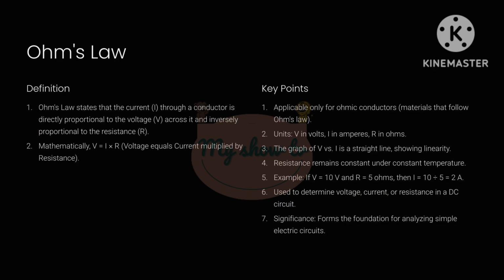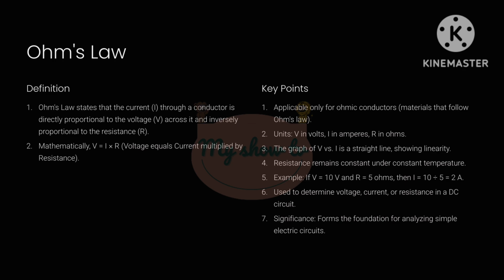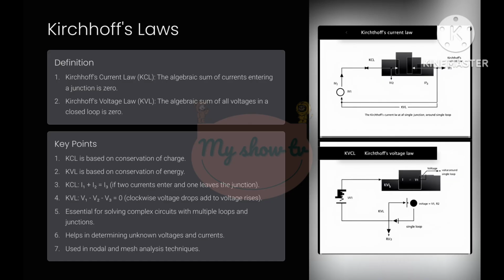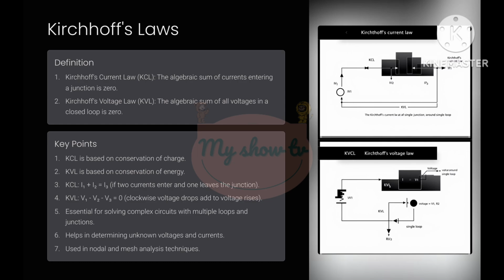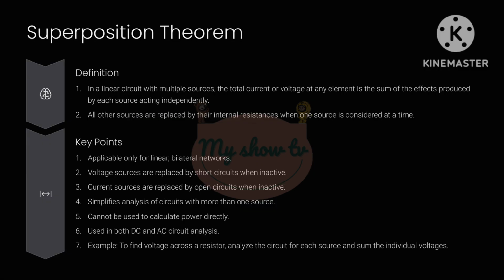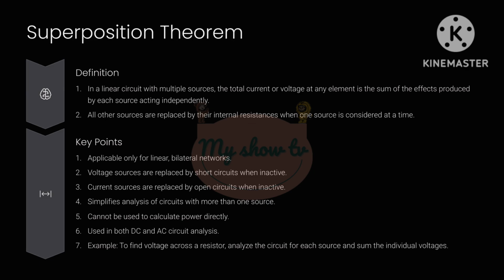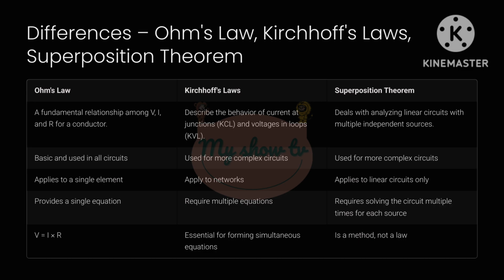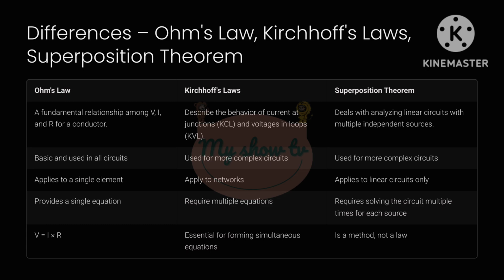L 2 Ohm’s Law, Kirchhoff’s Law, Superposition theorem .